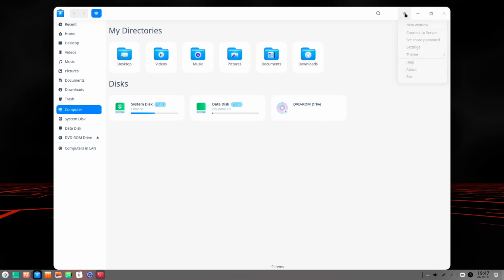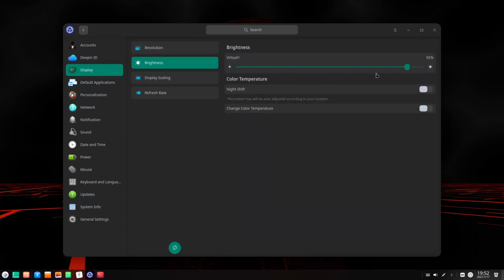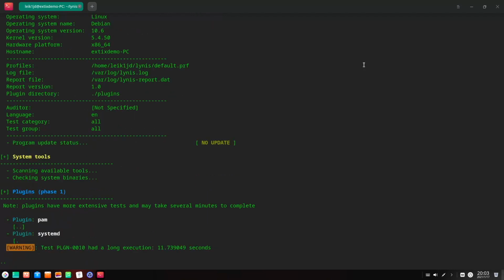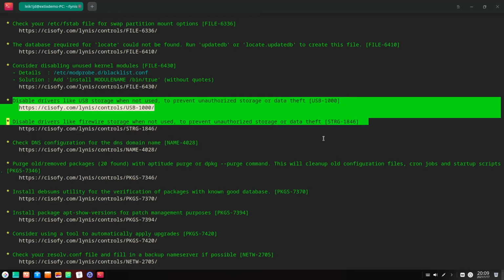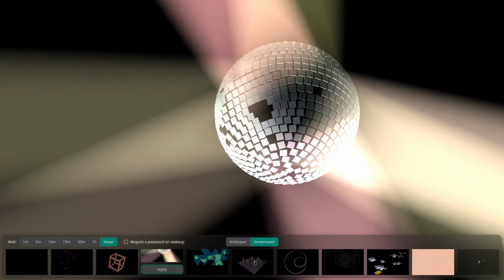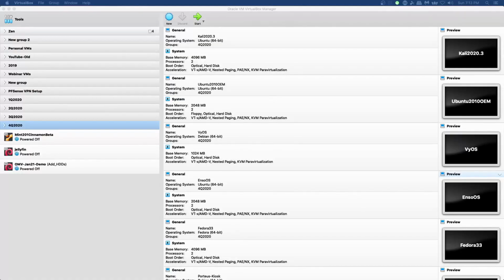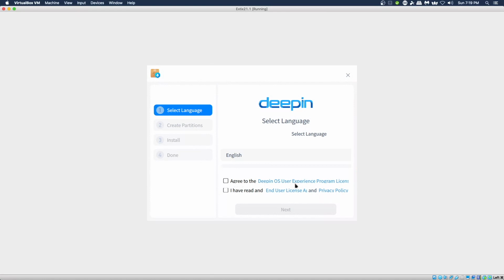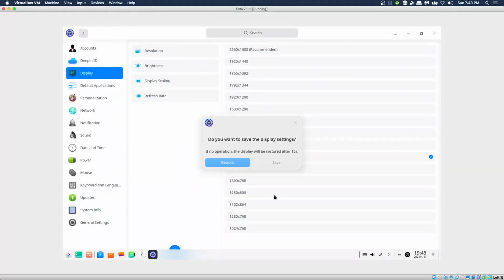Extix 21.1 | Practical IT with Jeremy Leik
My review of Extix 21.1 with the Deepin Desktop.

Timestamps
0:00 Start of video
1:29 Arrive at default Extix Deepin Desktop
1:55 CTRL-ALT-T to open Termina
2:14 Start updates running from Terminal
2:52 Overview of menu
3:13 File manager
3:57 No discovery of NAS boxen by default
4:26 Control Panel / Settings
8:17 Updates are done & reboot
8:31 Rebooted to text login screen (type startx to get to GUI)
9:00 Arrive on desktop
9:27 Looking at default icons in taskbar
9:49 Multitasking view clearly inspired by macOS
10:42 Start Lynis
12:58 Hardening Index is displayed
13:08 Review some of the suggested areas for improvement
16:08 Extix App Store
17:36 Included Wallpaper & Screensaver
19:12 Check version of LibreOffice
20:40 Final overall thoughts about Extix 21.4
23:18 Start of Extix Install portion of video
24:28 VBox Settings
25:12 Kick off installation in VBox
27:46 Reboot new VM
28:26 Language, Keyboard Layout, Timezone, Accounts & Tuning system
30:09 Change Screen Resolution